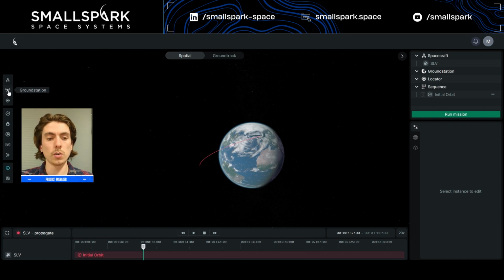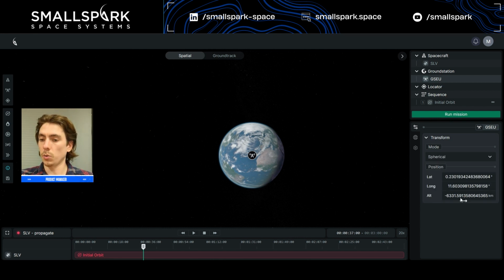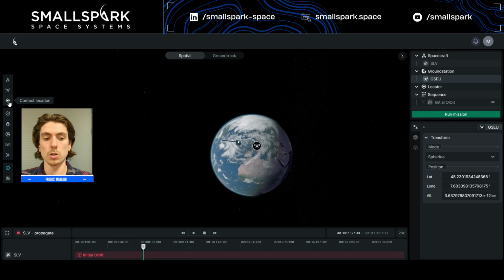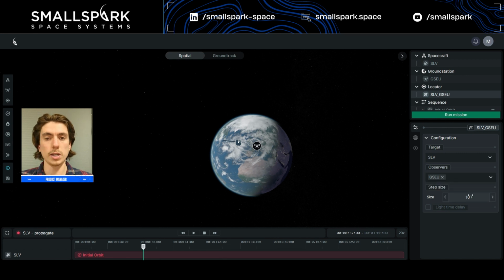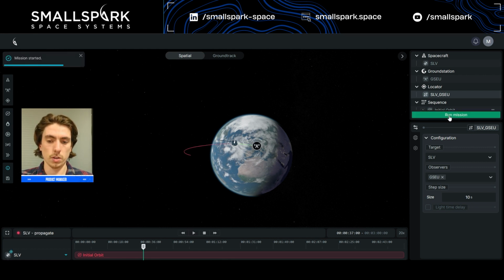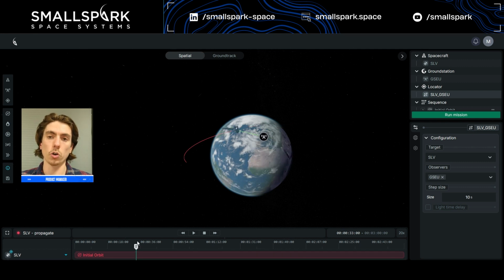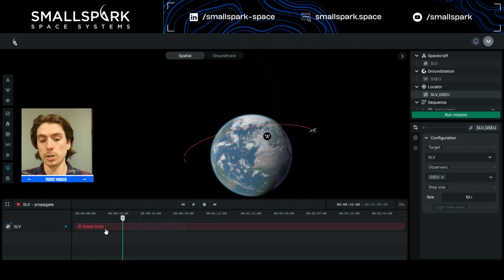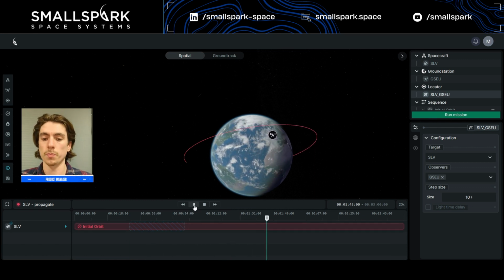MMS Contact Location Tutorial Video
In this video, Product Manager, Matt Jaffa runs through some of SmallSpark's Mission Management Suite capabilities, including contact location and how to link your spacecraft to your ground station.